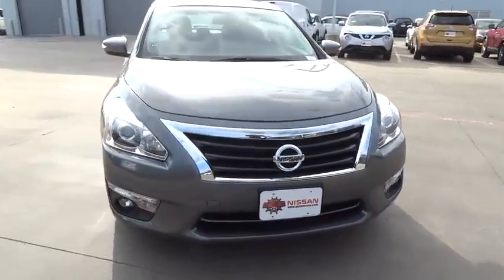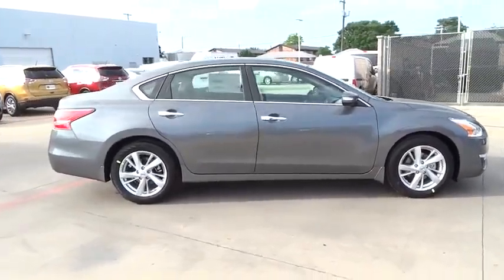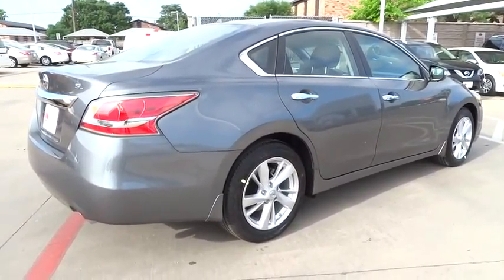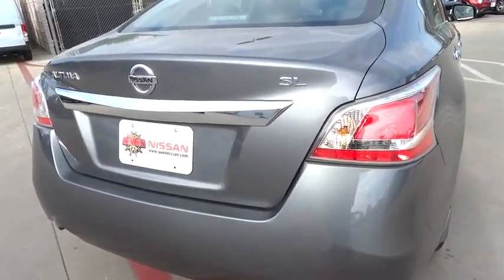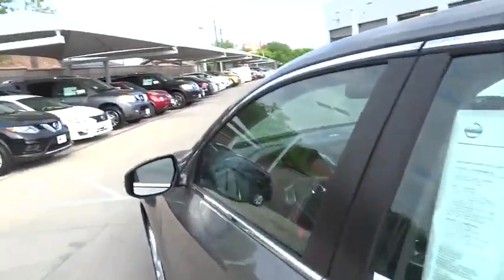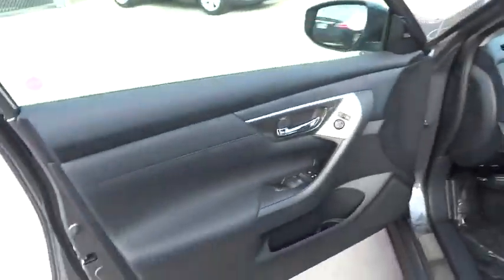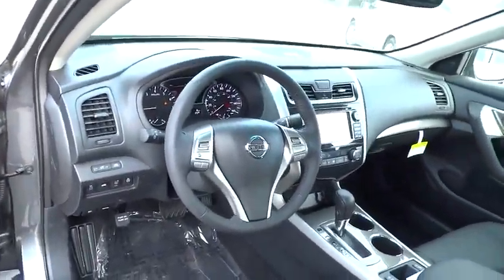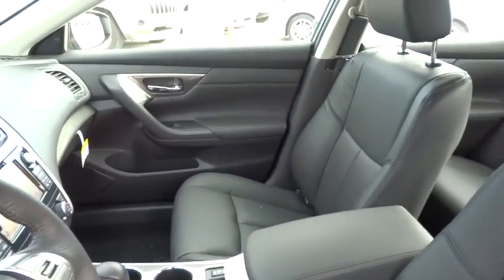2015 Nissan Altima San Antonio, Austin, Houston, New Braunfels, Helotes, TX N52084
2015 Nissan Altima
2015 Nissan Altima 2.5 SL - Stock#: N52084 - VIN#: 1N4AL3AP2FN860170

Gunn Nissan
12838 San Predro